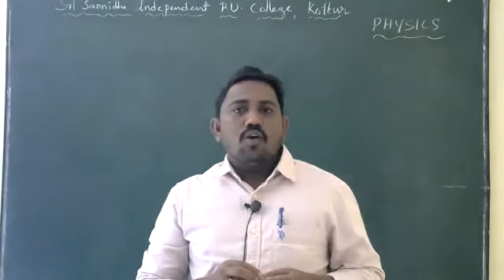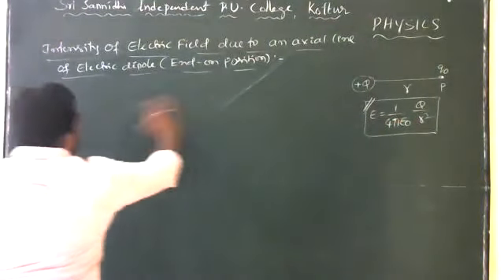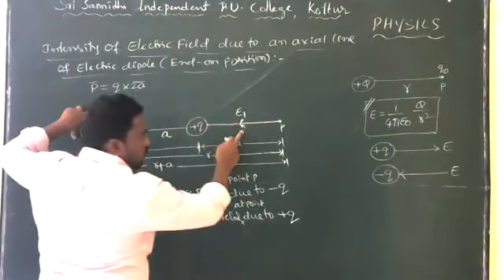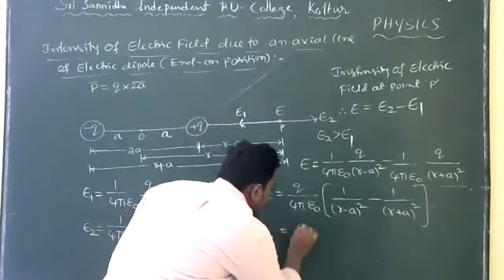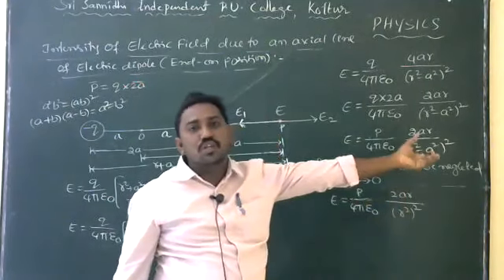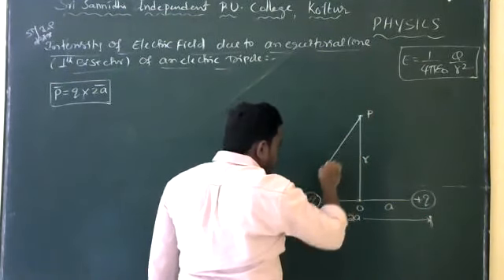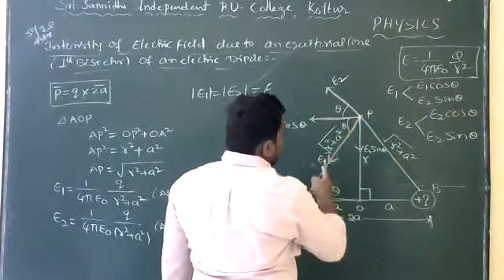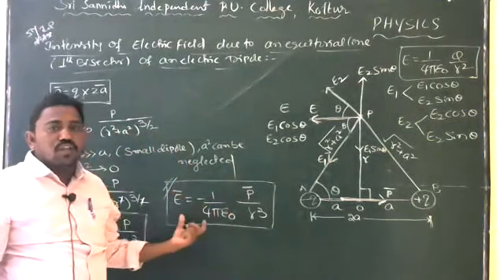Physics: Electric Charges and Fields By|| Ramakrishnudu